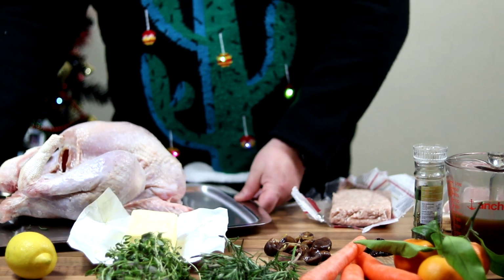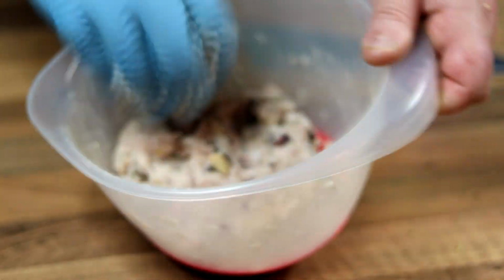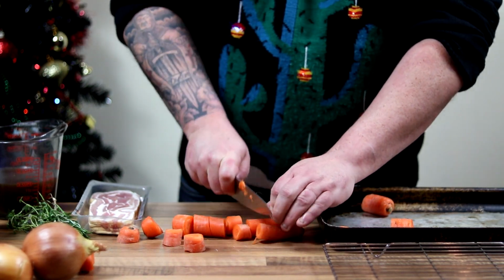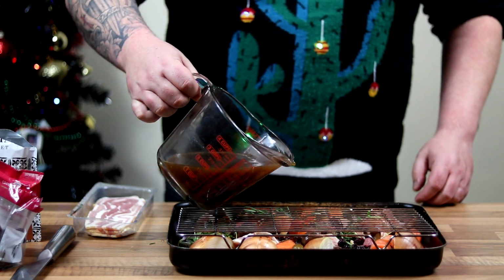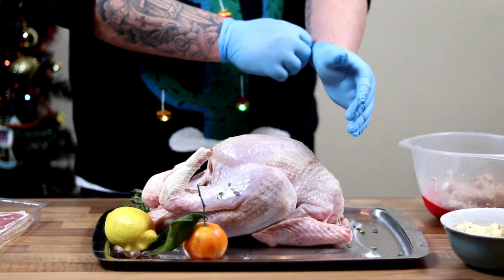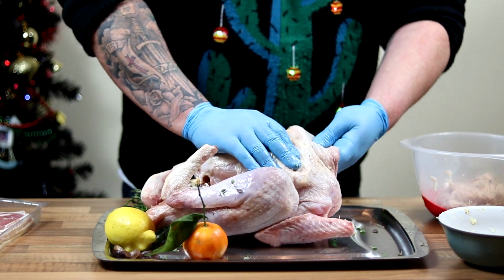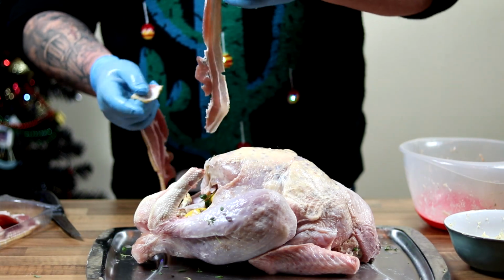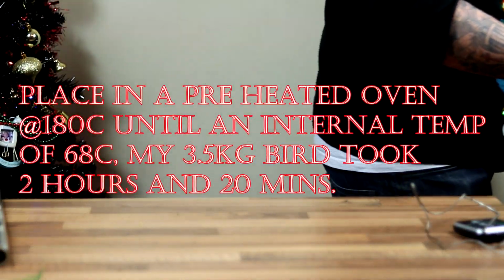The ultimate Christmas turkey recipe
Best Christmas Turkey Recipe - cooking for the missus
This recipe is a fail safe way to cook a perfect moist Turkey every time.
All the ingredients are in the video guys so grab a pen and paper and make perfection happen.

Please give this one a go guys.
I just want to say a massive MERRY CHRISTMAS to all my subscribers. And i hope you have a great festive period. I will be back in the new year with even more tasty food ideas.

~Until Next time Love Ya xxxx